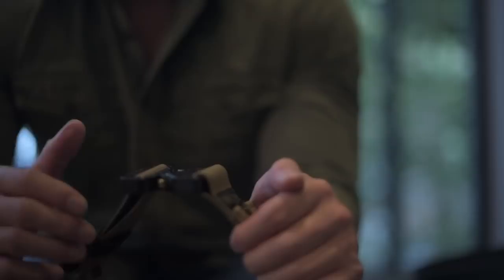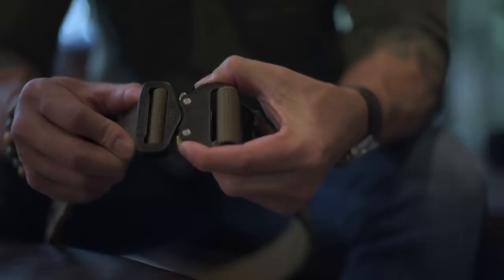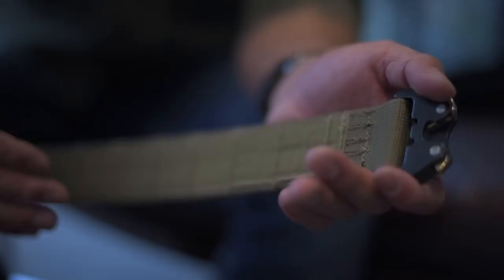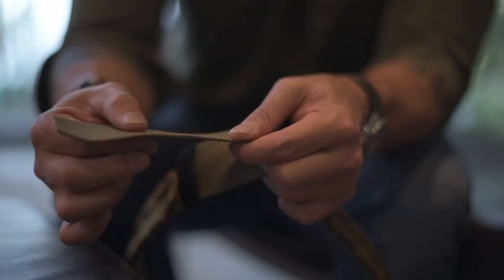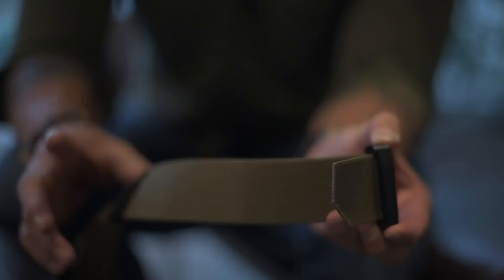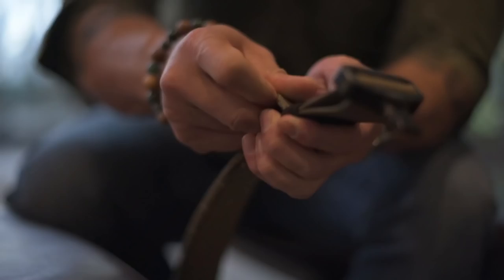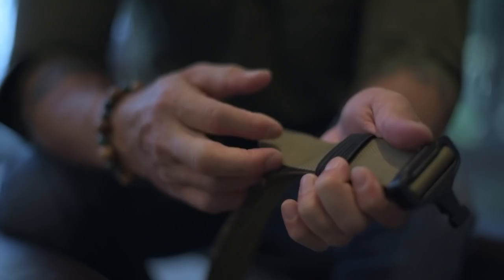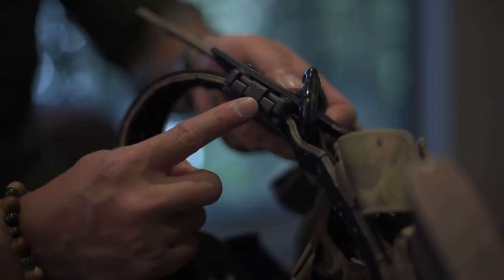Ronin "Shuto"Gun Belt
Ronin Tactics "Shūto" Gun Belt

Our new Ronin Shūto belt  is constructed using a high-grade weave material. The material used in our Shūto makes our belts one of the more rigid belts on the market today.

The Shūto Belt was designed and developed by Special Operations soldiers, and is a lightweight and comfortable tactical two layer system that is adaptable to a wide range of holsters and accessory pouches.

This two layer system ensures a secure shooting platform by applying a comfortable inner Hook and Loop webbing belt with an outer tactical load-carrying belt. The tactical load outer layer allows for 2 rows of 1/2” webbing, enabling the shooter to add an assortment of MOLLE attachments.